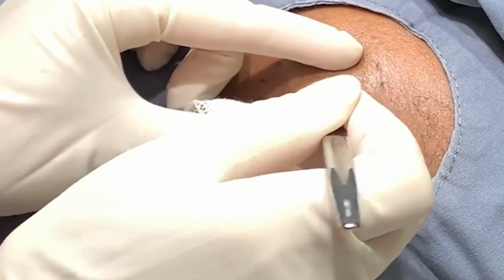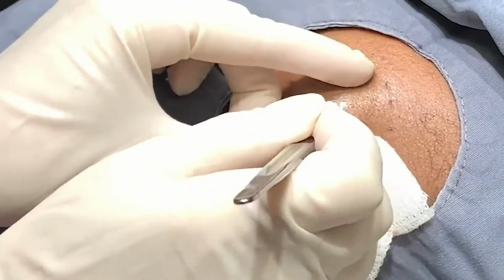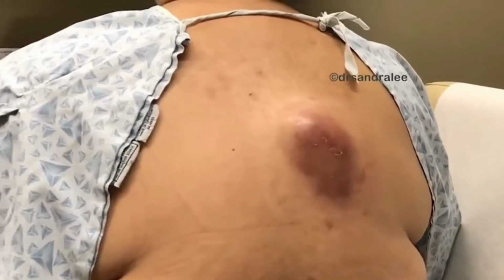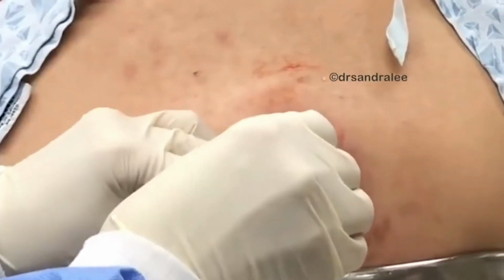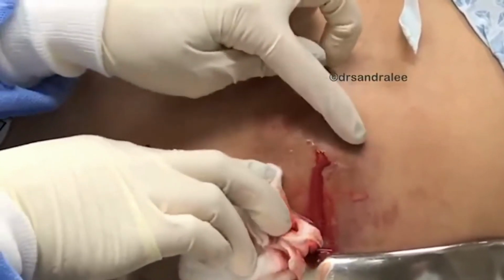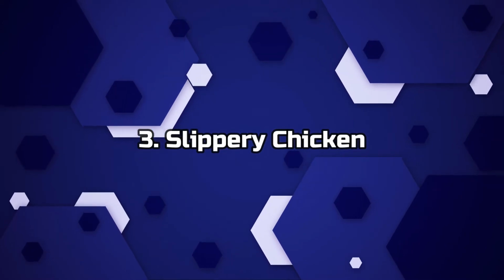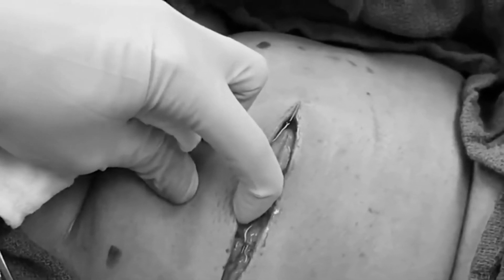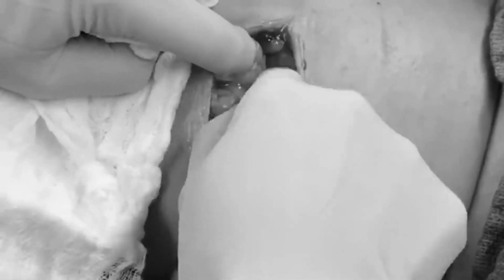The MOST DISGUSTING Moments on Dr. Pimple Popper!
Today we're looking at the MOST DISGUSTING Moments on Dr. Pimple Popper!

ALSO, make sure to turn our post notifications on so you never miss an upload of ours !!